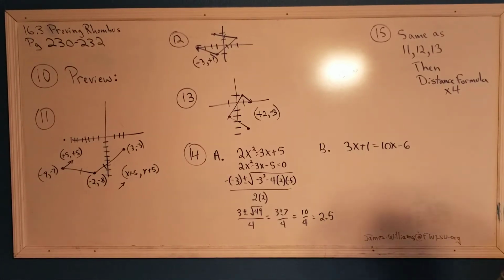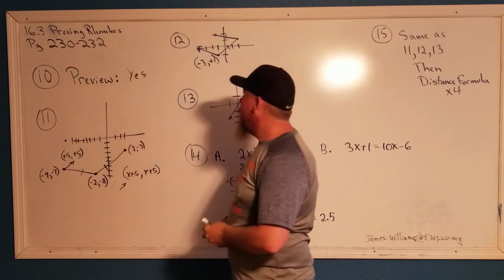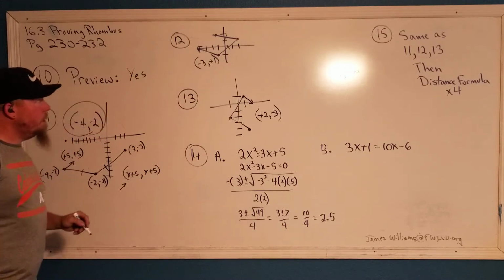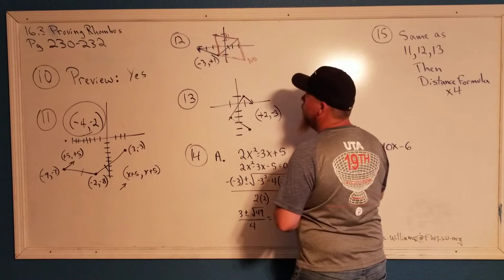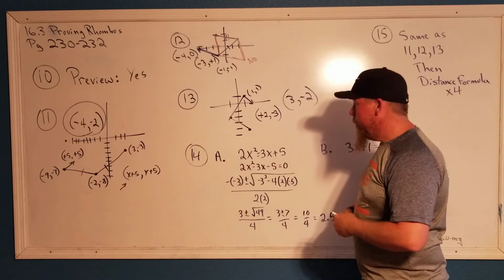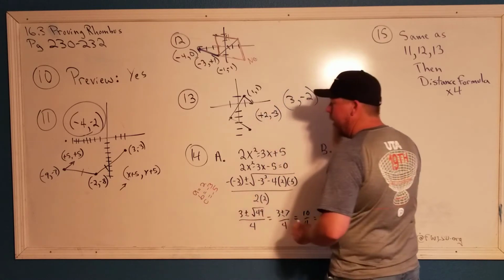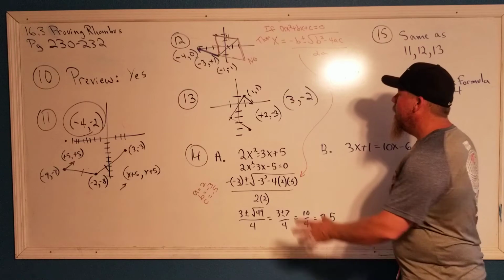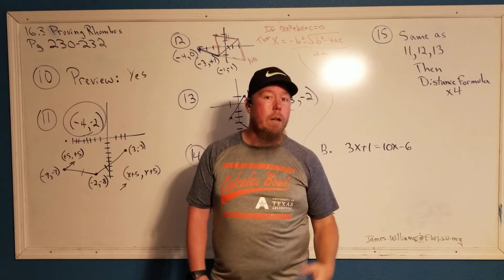Act 16.3 Part 2